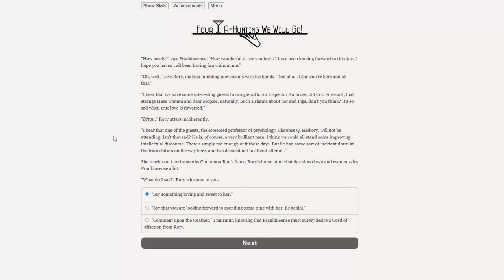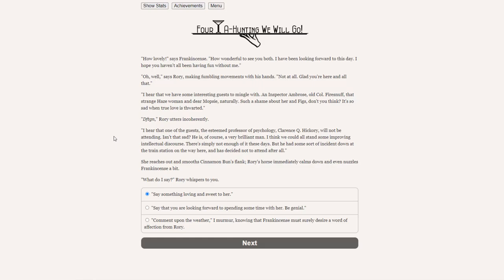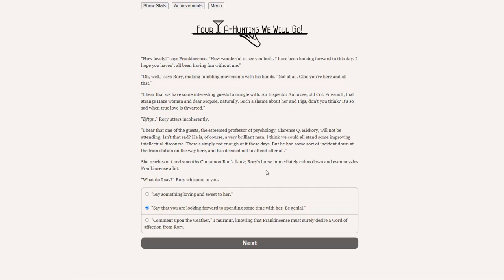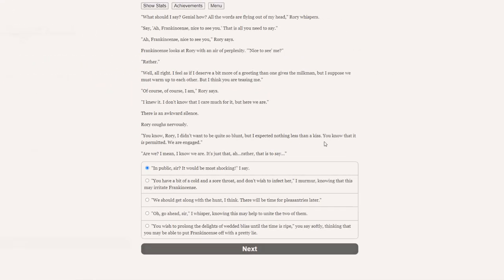Let's play Tally Ho! - chapter 4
Welcome to Tally Ho! I hope you will enjoy :)

From The Tally Ho Steam page: „Only a perfect servant can solve a perfect mess! Being the perfect gentleman's gentleman or lady's lady doesn't make you an angel. Can you untangle your employer's knottiest problems with elegance and unruffled grace? As the valet or lady's maid of Rory Wintermint, you'll go head to head with recalcitrant aunts, light-handed houseguests, manage a fox hunt and corral exotic birds!”

You can also follow me on Twitter (Alfapiomega) and chat with me on Steam (Alfapiomega) or Discord If you wish to support my channel, please use this (all donations are primarily used to keep the channel running - I spend the money on upgrading my PC, games/DLC's and software). This LP is recorded on my main computer (i9-9900k, 32GB RAM, SSD harddrive, NVIDIA GeForce RTX 2060 SUPER).